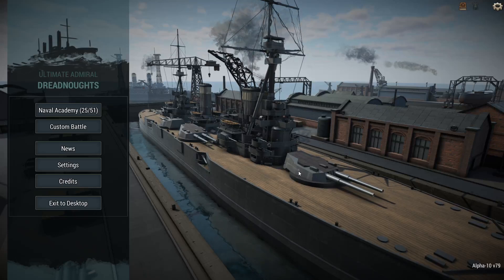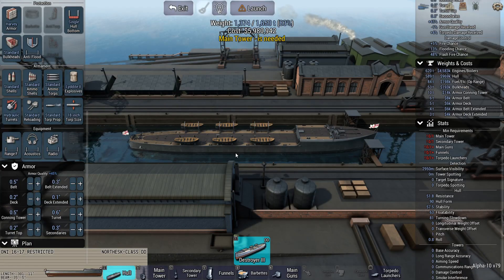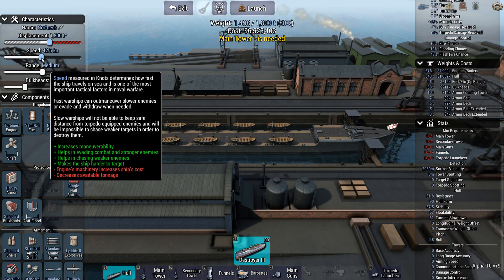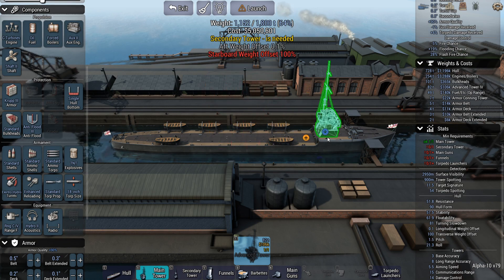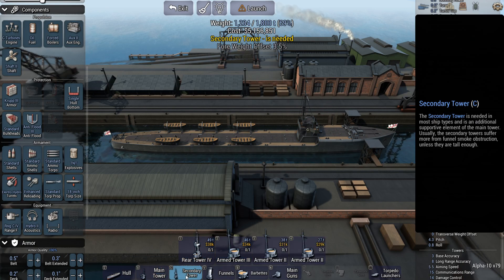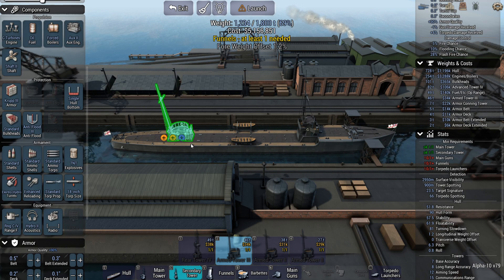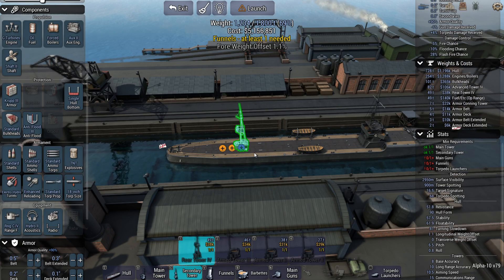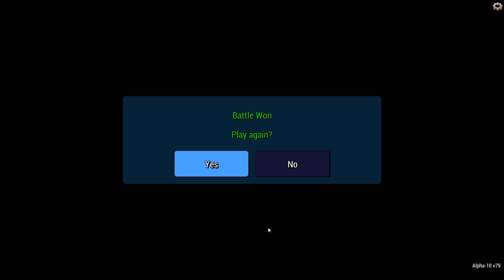Destroyer Engagement - Ultimate Admiral: Dreadnoughts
Designed a destroyer to fight against another group of destroyers during WW1.